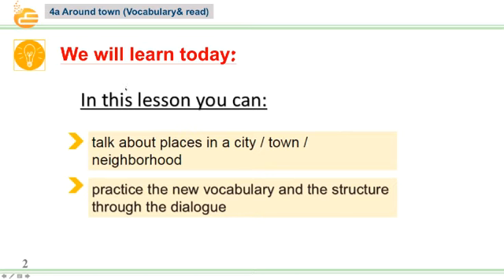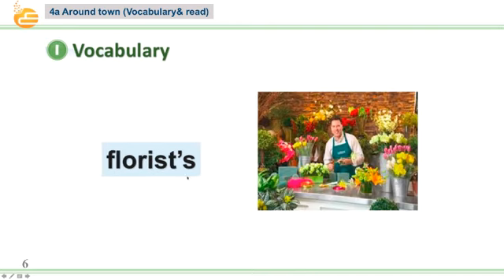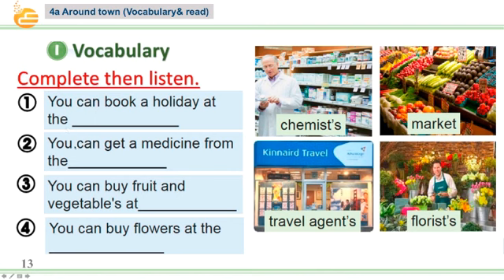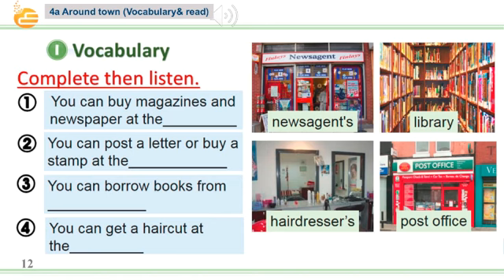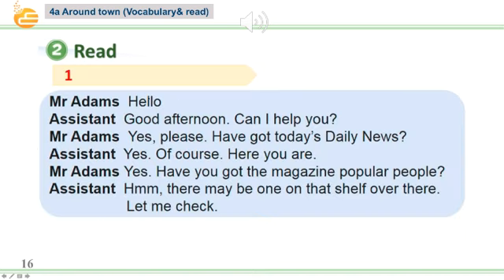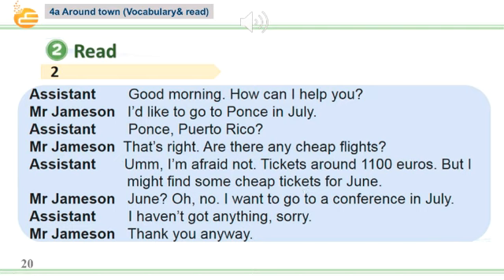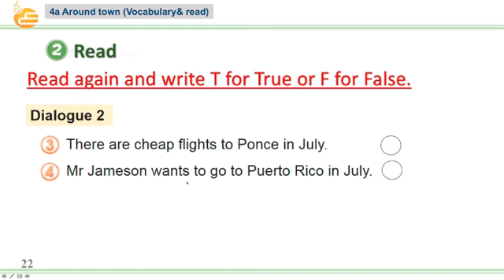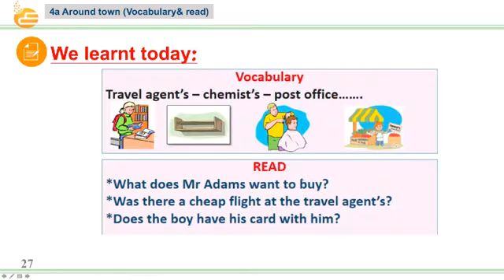4a Around town 1 Vocabulary, Read